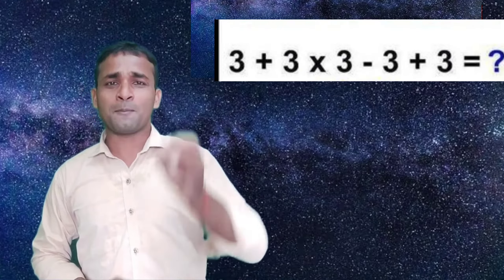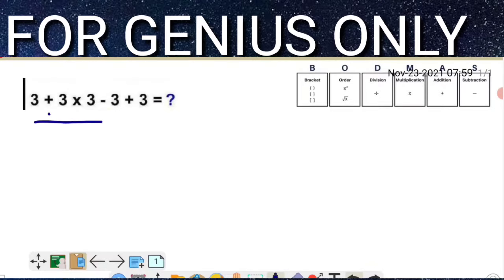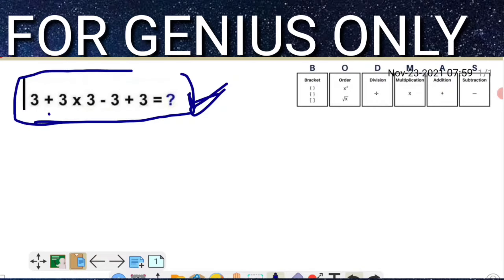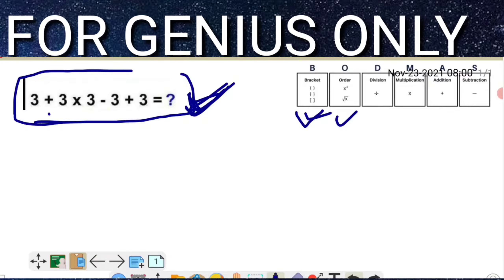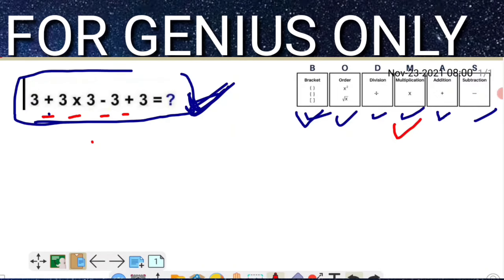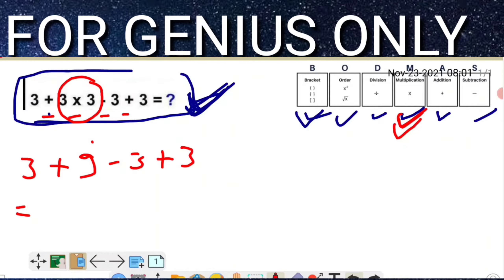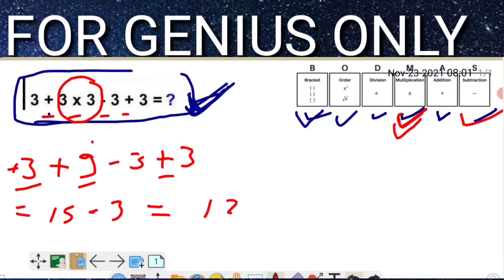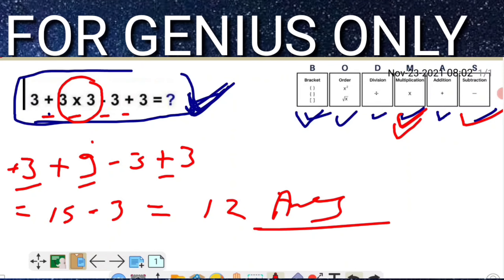What is the correct answer 3+3×3-3+3=? How to solve this equation ?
9 - 3 ÷ 1/3 + 1 = ?  his problem went viral and generated millions of comments on Facebook, Twitter, YouTube and social media sites. I explain how to get the correct answer by using the modern interpretation of the order of operations. I also explain how you would get a different answer under historical usage of the division symbol.
What is 9 - 3 ÷ (1/3) + 1 = ? This problem went viral in Japan after a study found 60 percent of 20 somethings could get the correct answer, down from a rate of 90 percent in the 1980s. I explain a common mistake and how to get the correct answer by using the order of operations.

3+3+3+3 riddle answer
3 3 3 3=5
3+3×3-3+3=6
3+3x3-3+3
3+3+3+3 riddle facebook
3+3×3-3+3 logic
3 + 3 + 3 + 3 puzzle
3+3+3+3+4

दोस्तों यह जानकारी आपको कैसे लगा मुझे कमेंट बॉक्स में लिखकर बतायेई और हाँ अगर अभी तक आप Channel FOLLOW नहीं किये है तो please FOLLOW कर लीजिये जिससे की विडियो आपको मिलता रहे और Like and Share करना न भूले धन्यबाद
Offers By Amazons
Todays Deal...